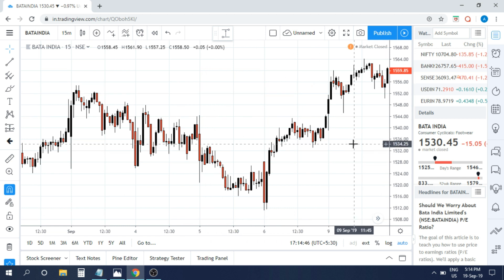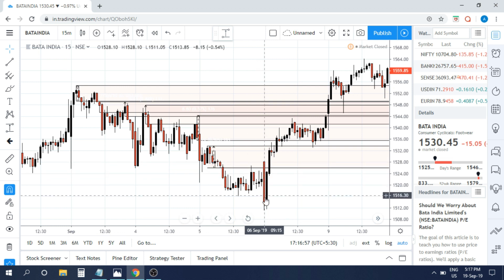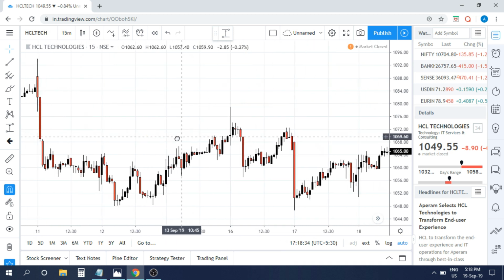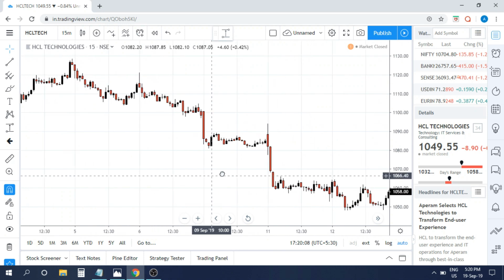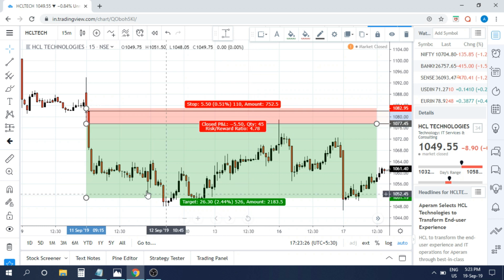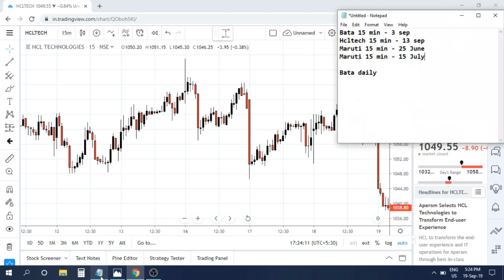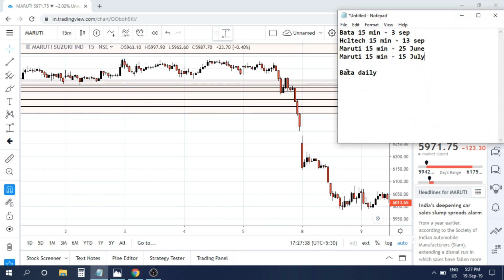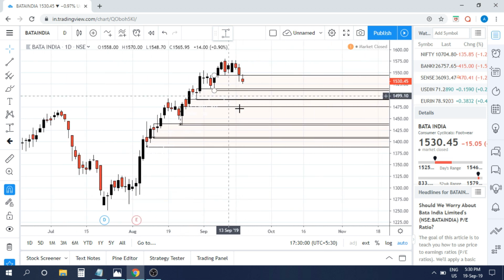Compression Examples & a Missed 4/1 RR Trade Opportunity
This video explains compression with more examples on intraday time frames.

Avail exclusive important lessons, posts and videos by becoming a patron for a tiny contribution!